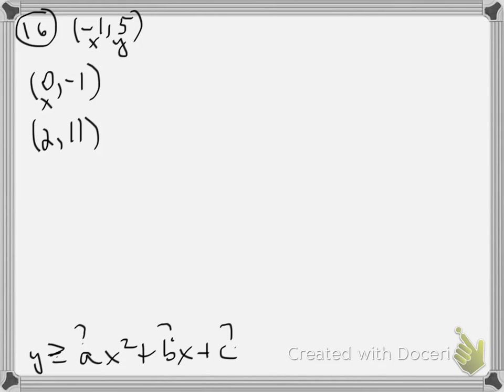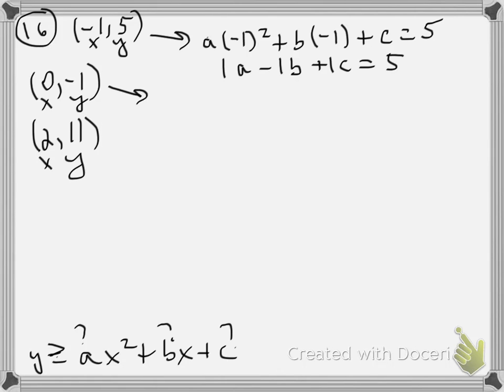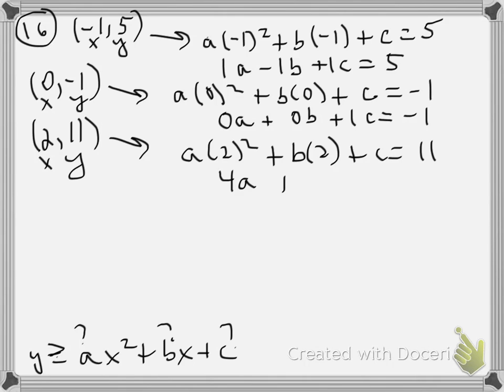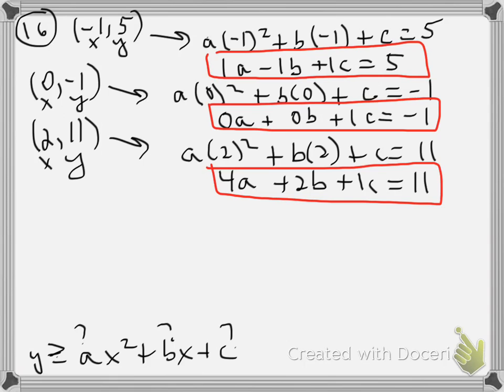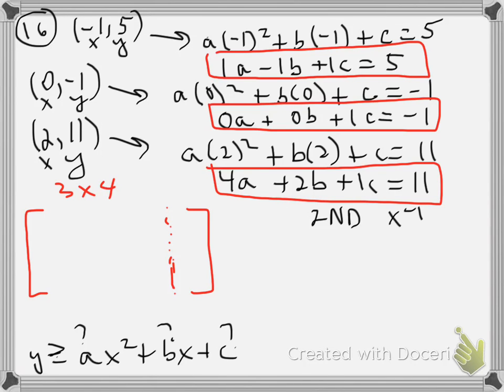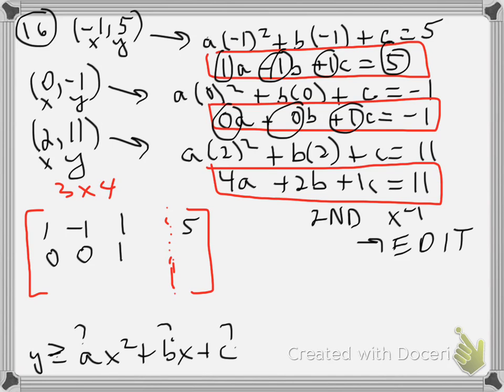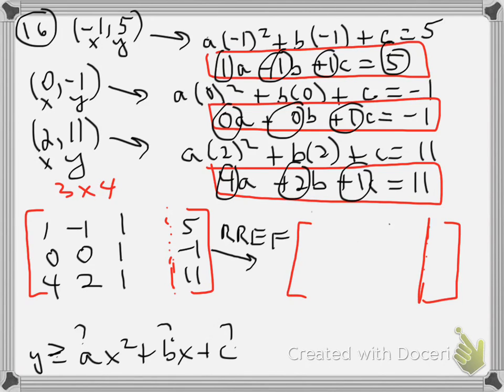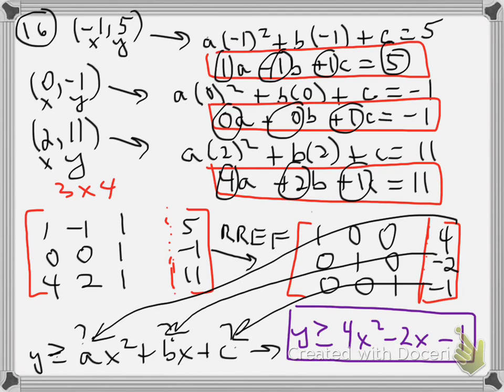Test Corrections 4_9 4_10 Q16 Calc